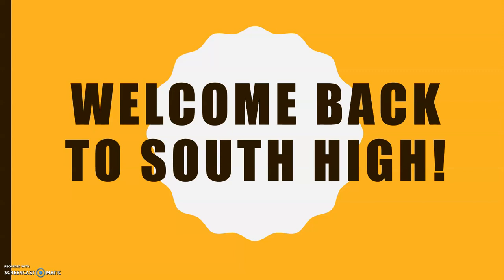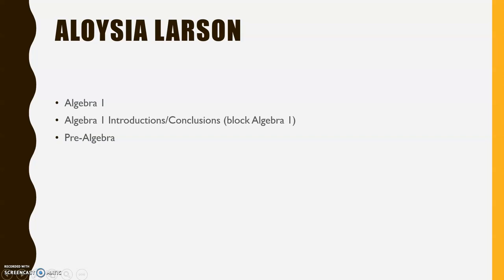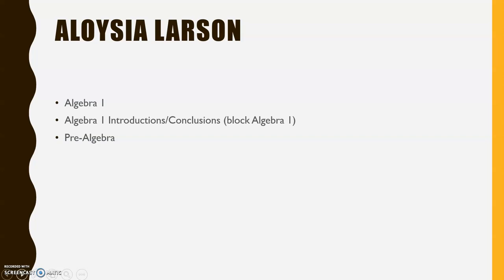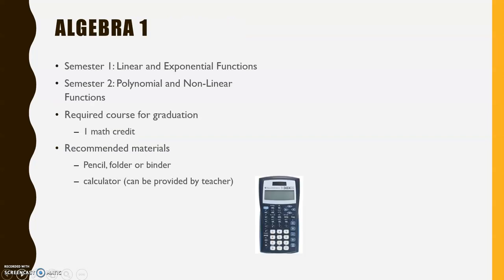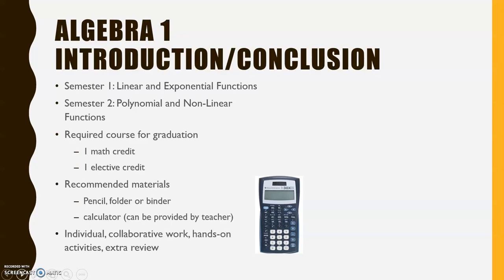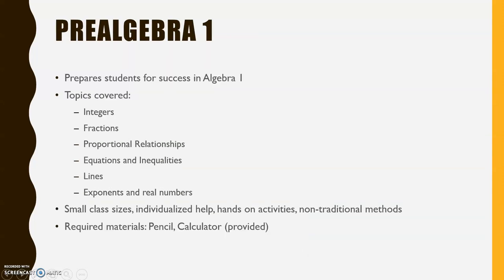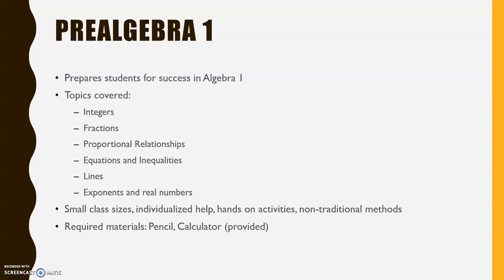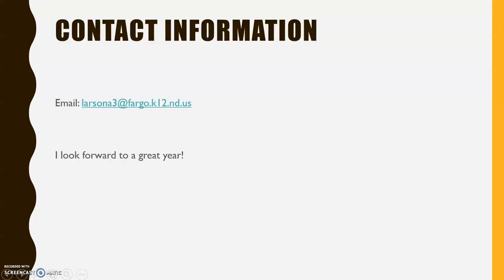LarsonMA2019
Fargo Public Schools